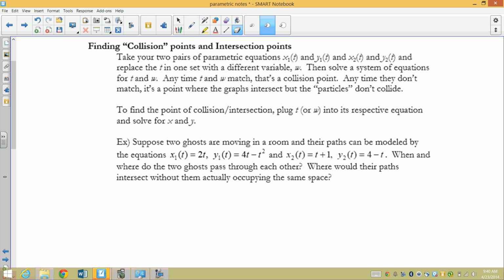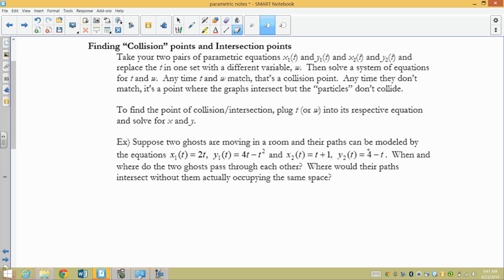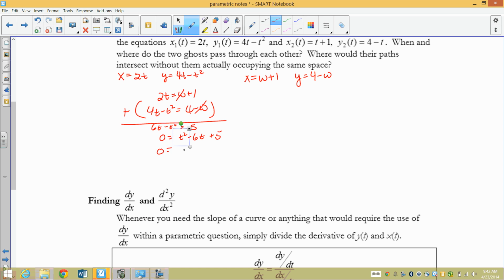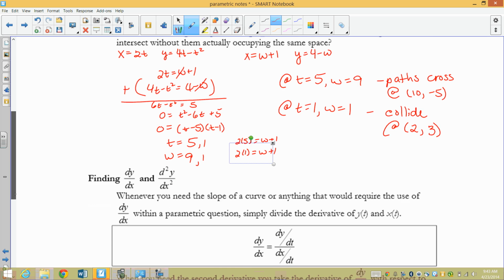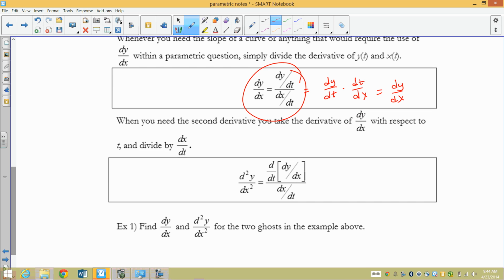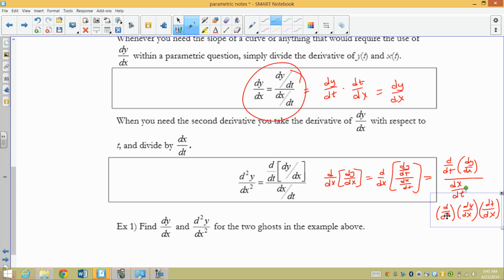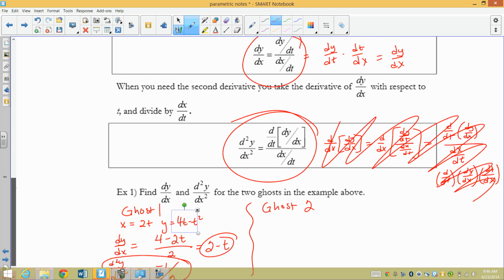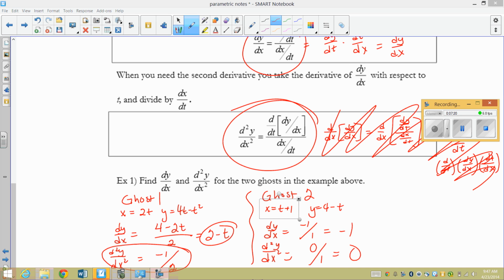parametric notes page2